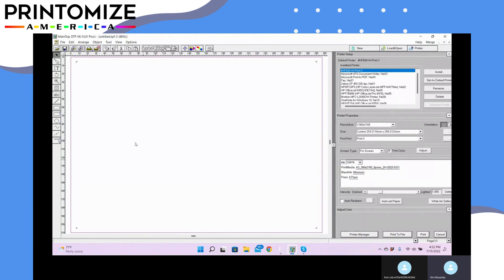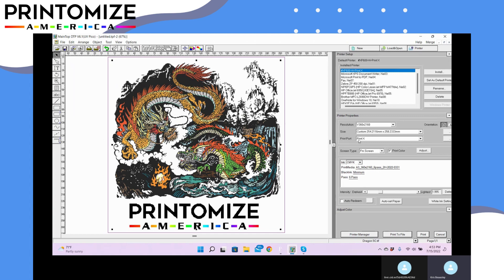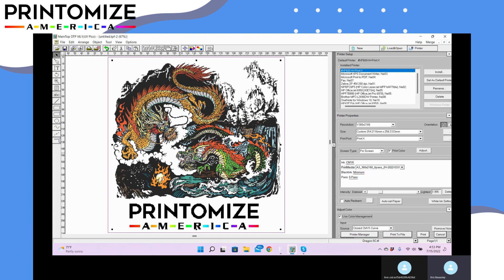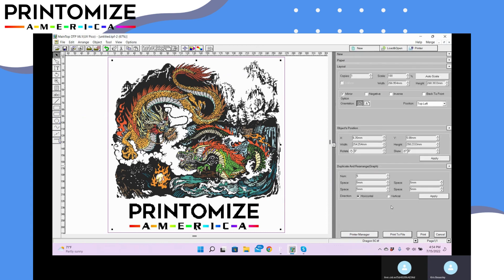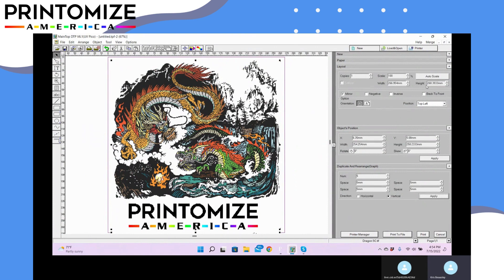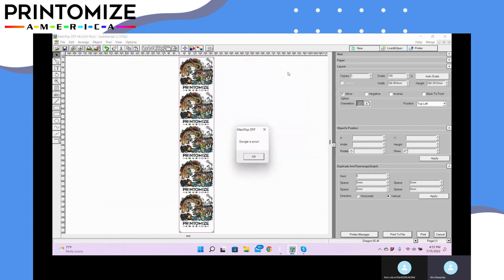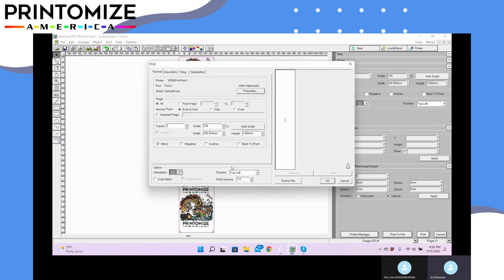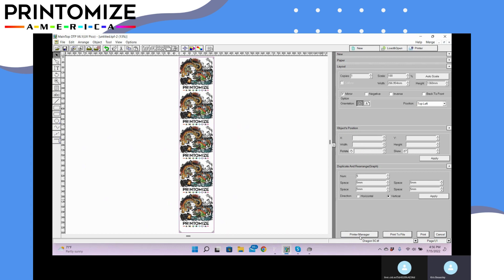How to load your artwork to MainTop for the Eyas2 DTF printer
Printomize America explains how to use MainTop with the Eyas2 DTF printers.

This video goes through how to upload your artwork into Maintop and send your artwork to your Eyas2 DTF printer.

DTF Supplies